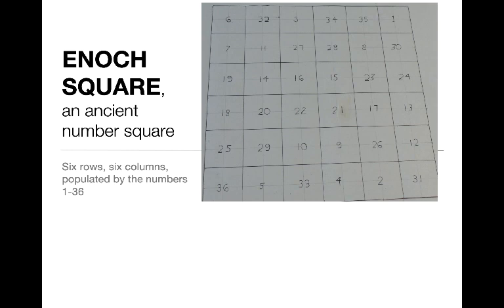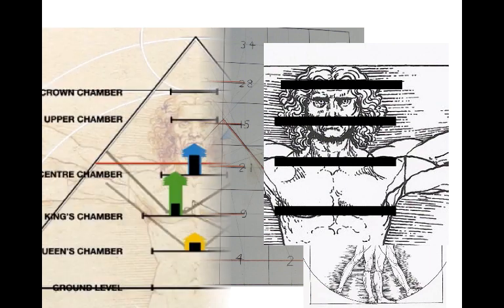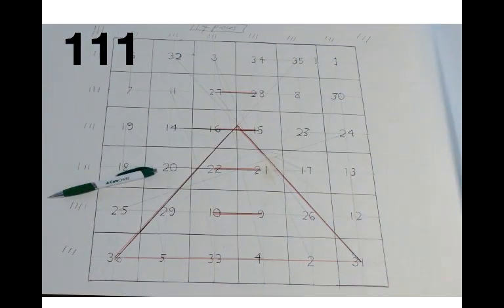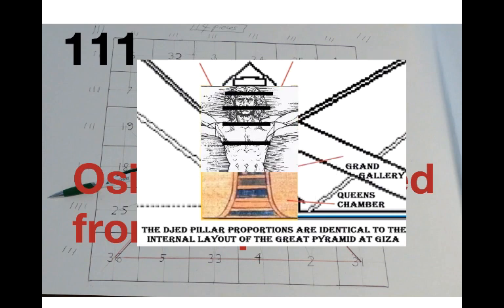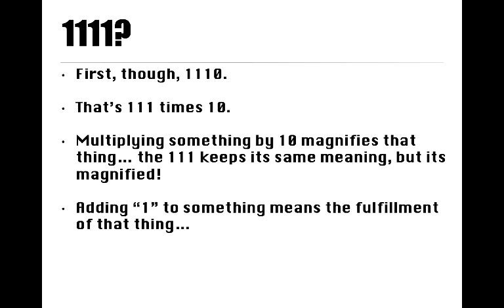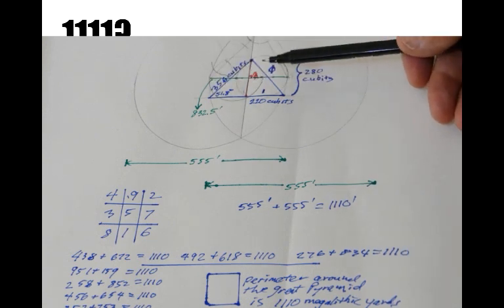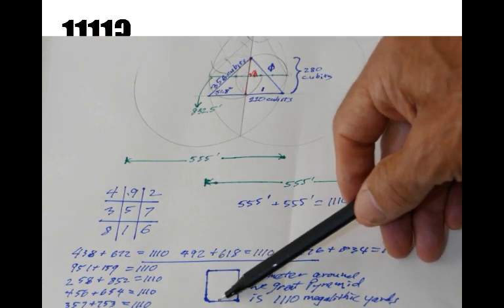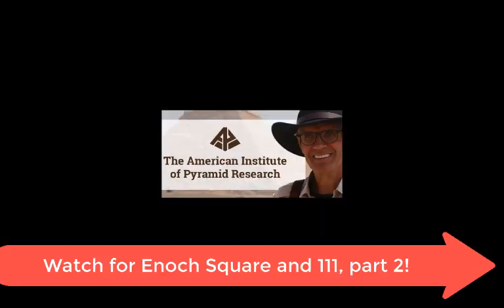Enoch, Magic Squares, and the Great Pyramid, Part 1 | TheGreatPyramidAIP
Larry Pahl, AIP Director, continues the focus on the secrets and mysteries of the Great Pyramid, the Silent Sage. In this episode, first of a 2 part series, he looks at some ancient magic squares and how they relate to the number 111, the idea of resurrection, and the Great Pyramid.
Hey, if your are into the Orion Correlation Theory, AIP has EXPANDED IT, BIG TIME, and we are leading an exclusive tour related to the full set of stars in the constellation Orion and their relation to Egyptian soil, April 19-25... see all the details